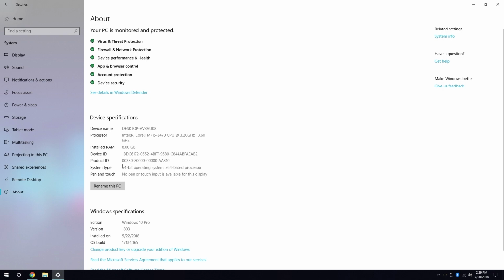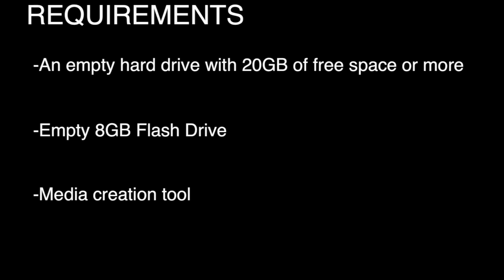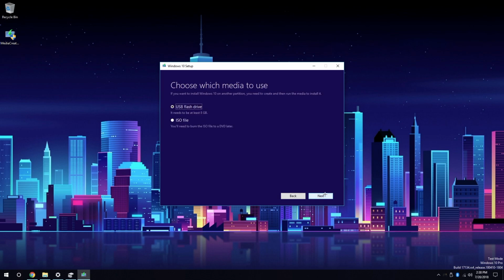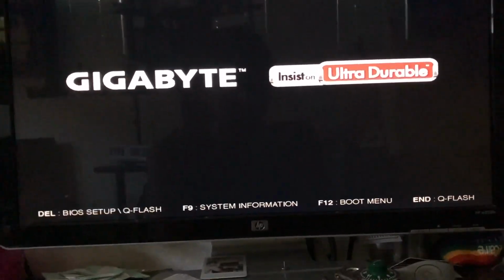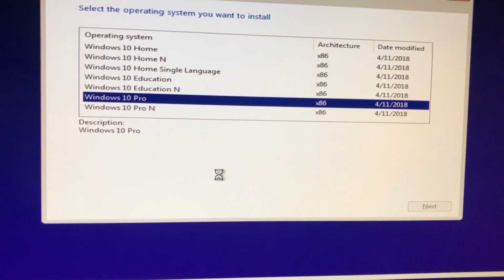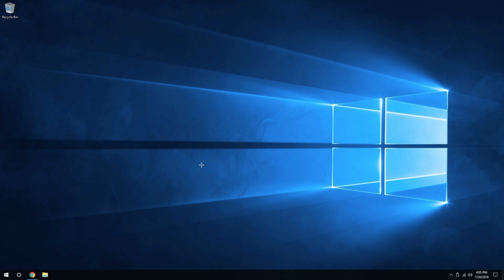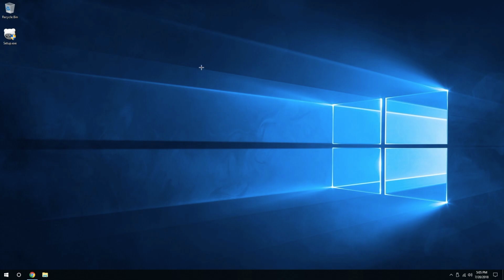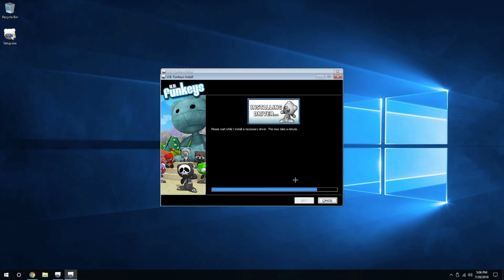How to install U.B. funkeys on windows 10 *OLD*